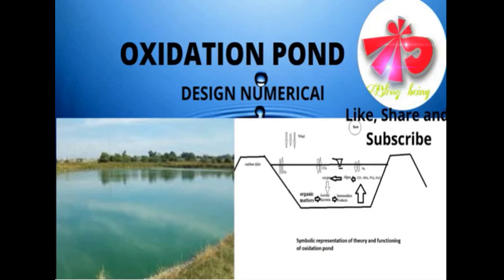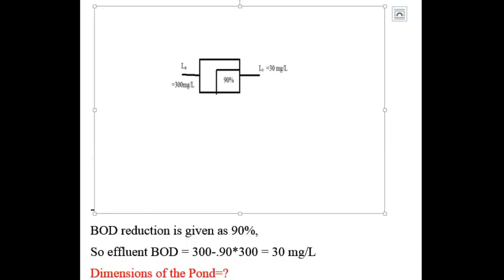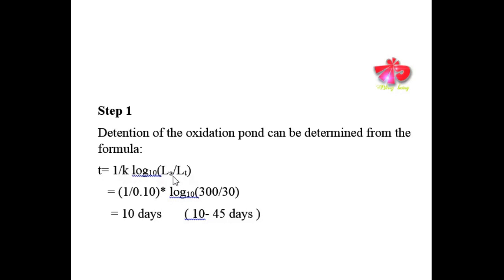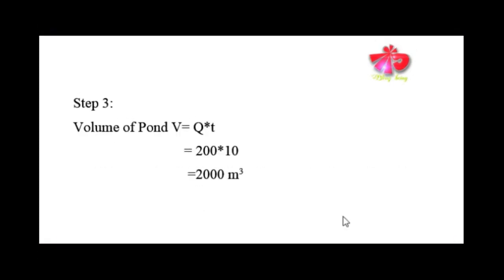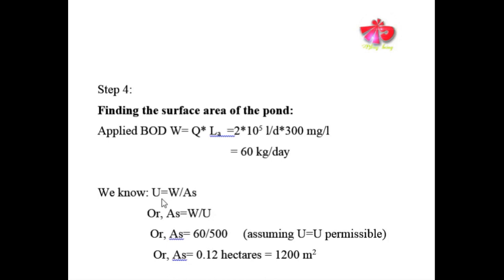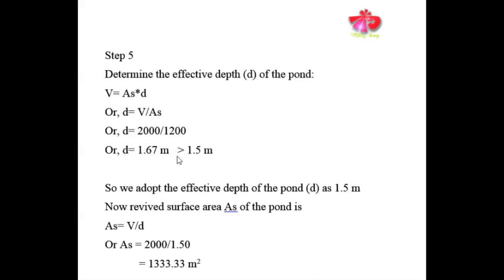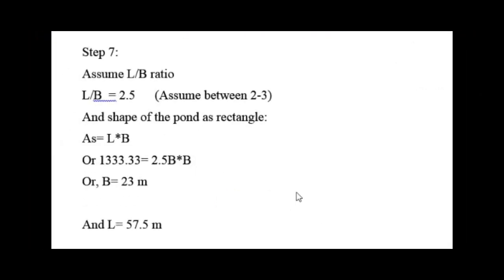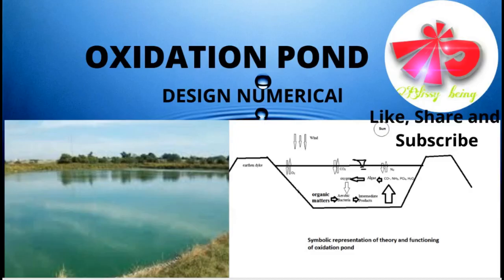Oxidation Pond, Part III#Design of Oxidation Pond#Bachelors of Civil Engineering and CTEVT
this video of Oxidation Pond contains the easy way of understanding the design of Oxidation  Pond and it is very important for all Civil and Environmental Engineering students